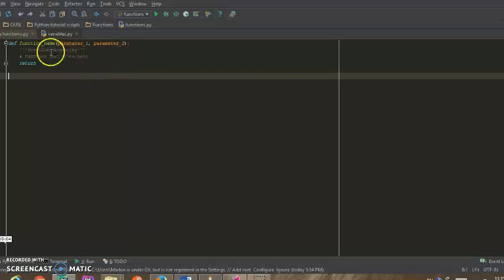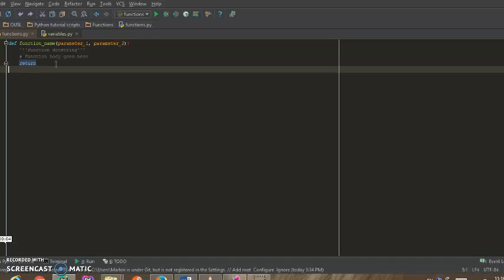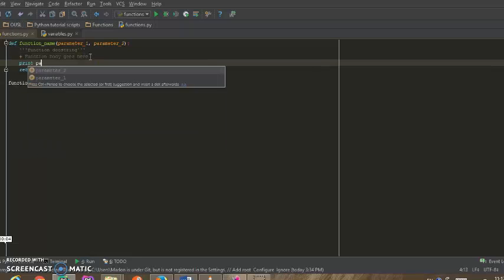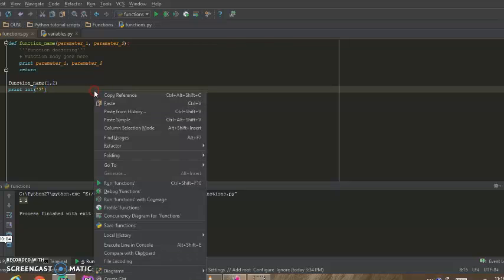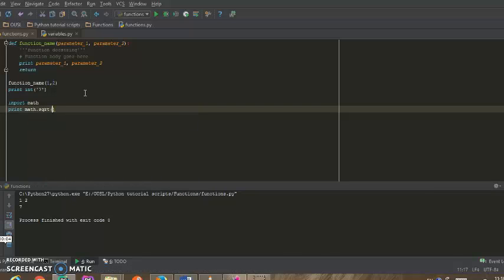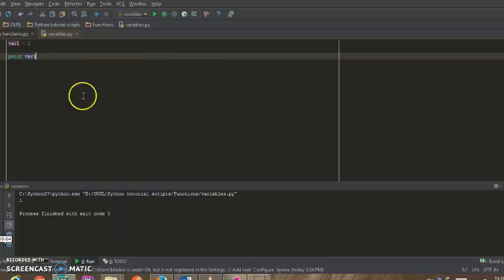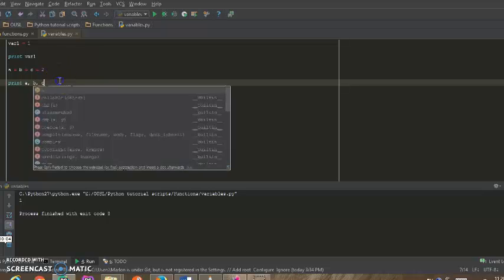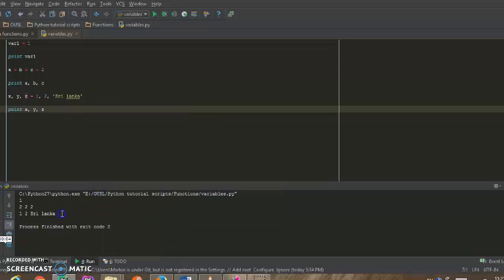V8 Python Functions